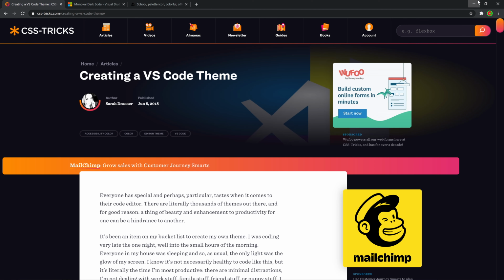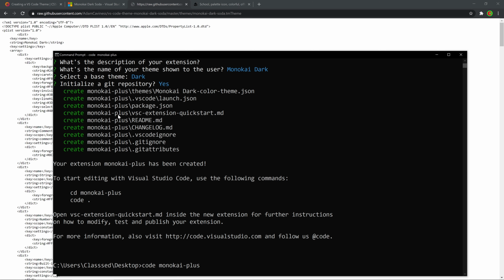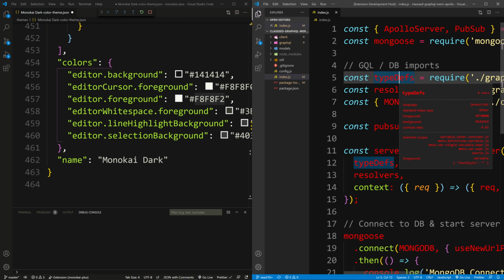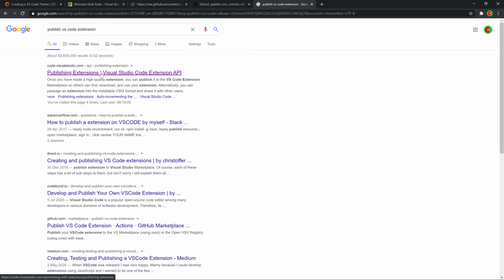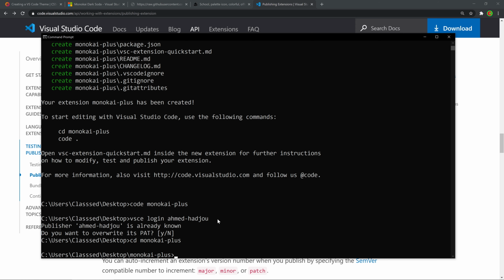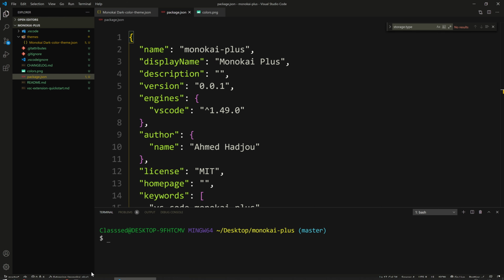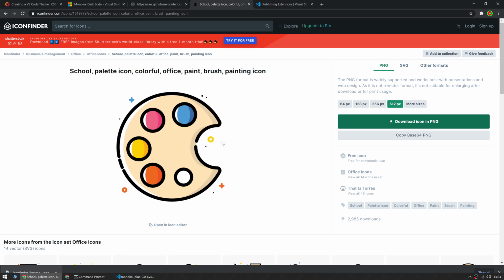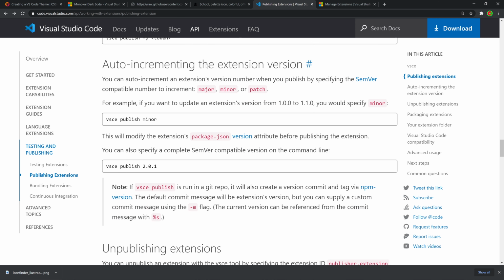Create a VS Code Theme and Publish it (Easy Peasy!)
📄 Create a VS Code Theme article